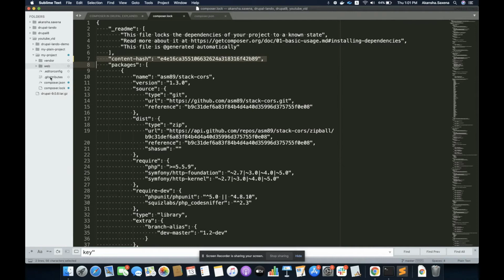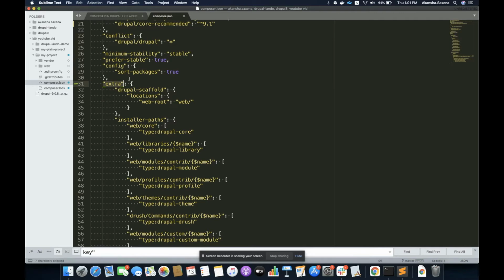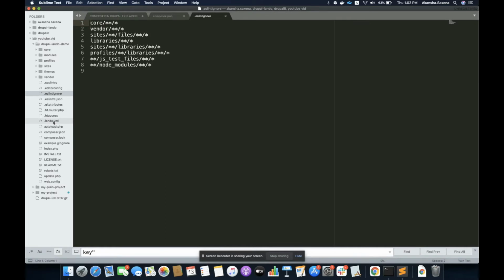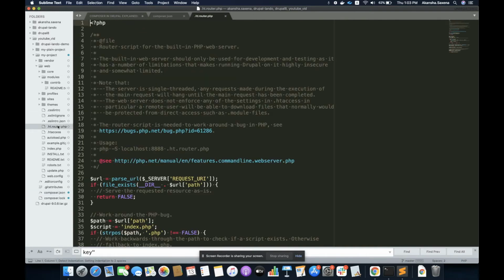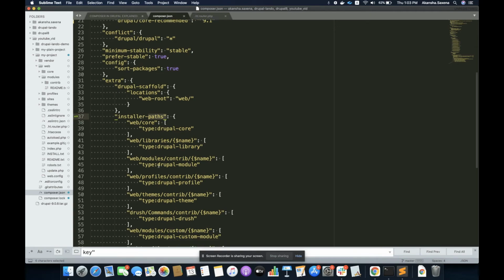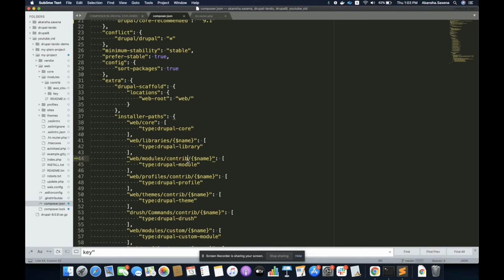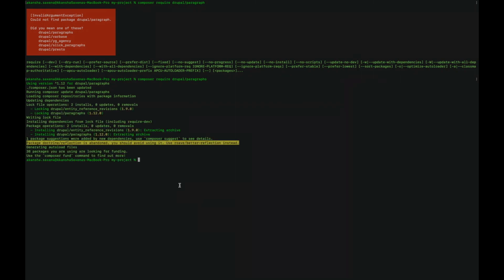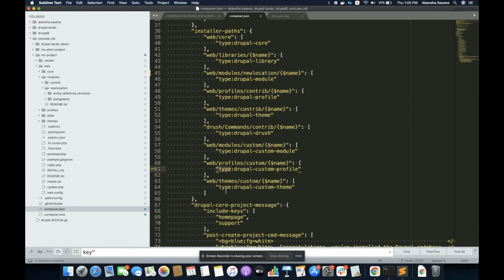Composer in Drupal Explained | Part 6: Configuring Installer Paths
Continue unraveling the intricacies of Composer within Drupal with Part 6 of our comprehensive tutorial series. This video focuses on installer paths, shedding light on why Composer defaults to placing contrib modules in the 'modules/contrib' directory and themes in 'themes/contrib', and more importantly, how you can customize these paths according to your project's needs.

What you'll gain from Part 6:

An understanding of default installer paths used by Composer for Drupal projects
A walkthrough of changing the destination paths for modules, themes, and other components
Best practices for structuring your Drupal project's directory layout
Armed with this knowledge, you're set to tailor your Composer setup for more personalized and efficient development workflows.

🔗 Catch up on the series:

Parts 1-5: [Links to Previous Videos]

💬 Got tips or questions about customizing installer paths? Join the discussion in the comments to exchange knowledge with our growing Drupal community.